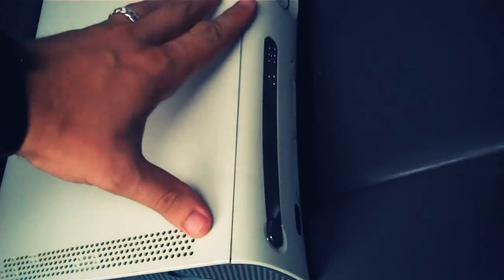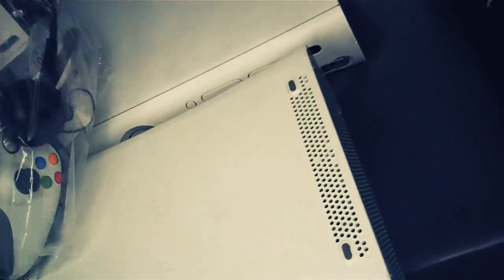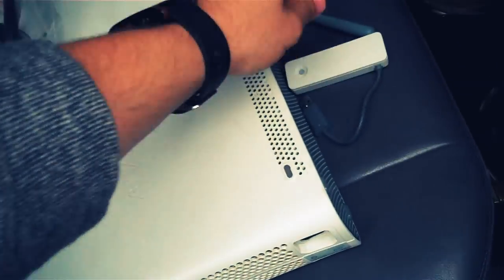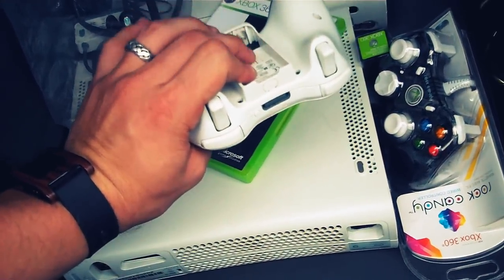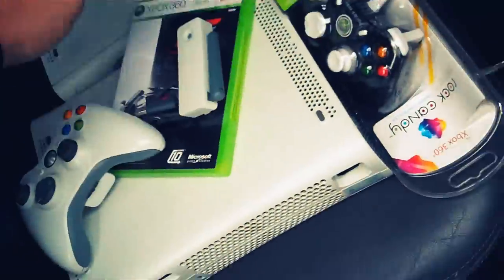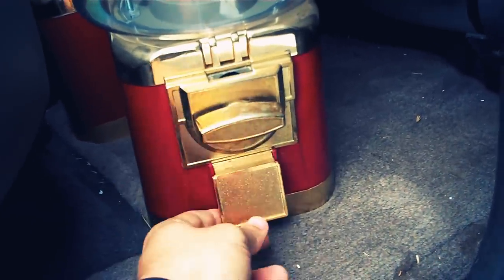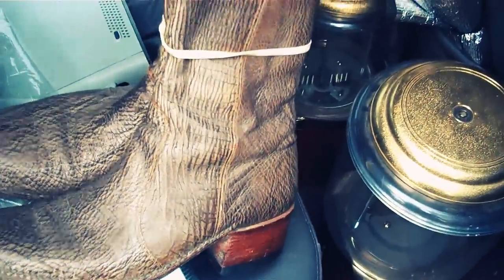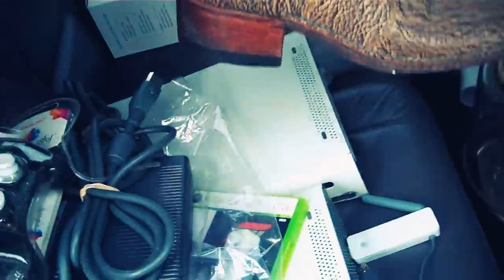Auction Haul Video + Pick Up Auction items + American Pickers in Oregon Step by Step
We are little versions of what you have watched on television on shows like American Pickers, Storage Wars, Auction Hunters, Texas Storage wars, Pawn Stars. We don't claim to be as good as most American Pickers but we do our best for what we are able to do. Come along as we do some haul videos from our stops at garage sale, swap meets, yard sales, auctions, thrift stores(Goodwill, Saint Vincent DePaul, Salvation Army etc).